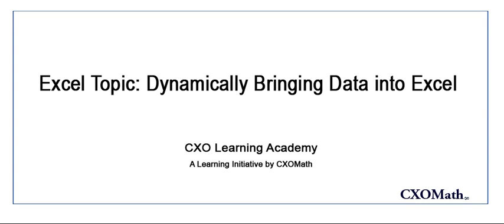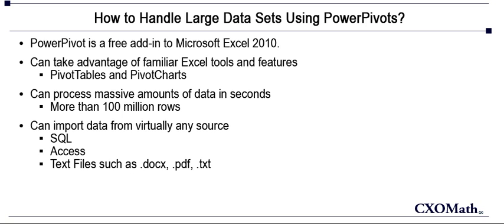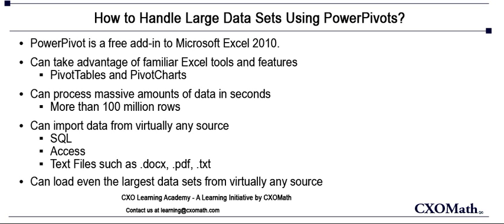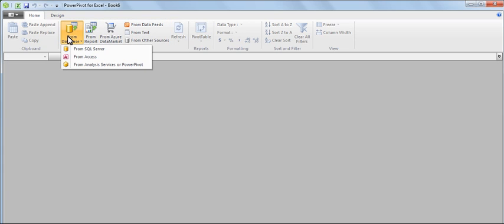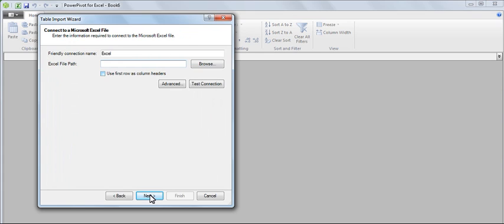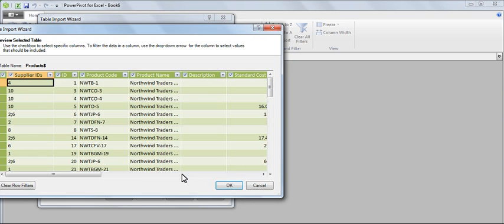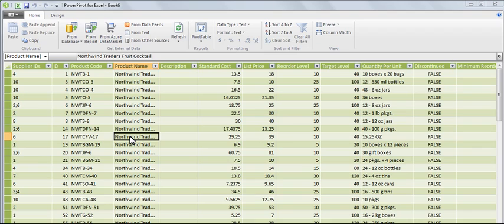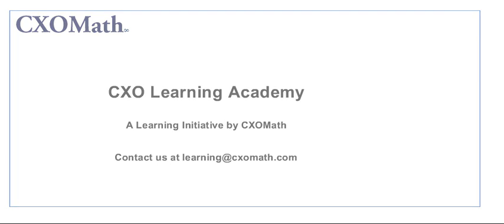Excel PowerPivot Importing data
This video demonstrates how data from various sources such as Access, text sources, and SQL server can be imported into Excel so that user can take advantage of relational databases and Pivoting features in Excel itself